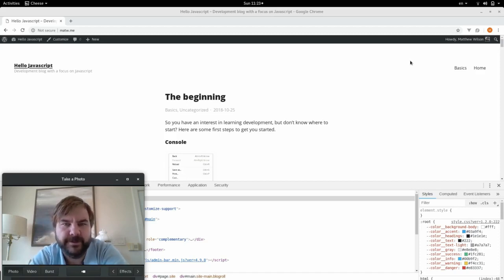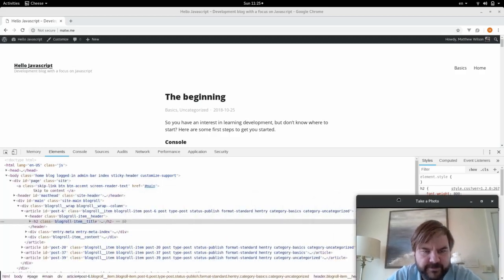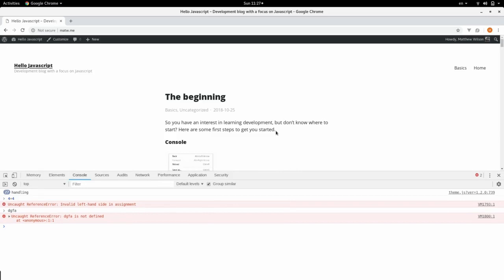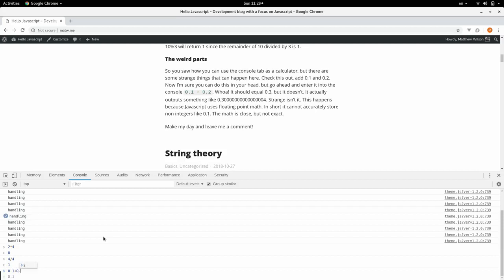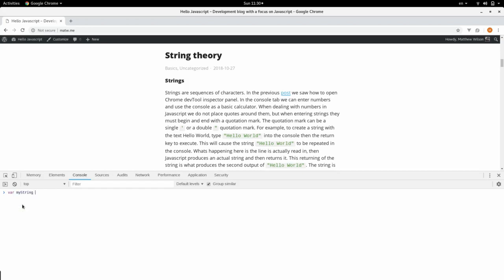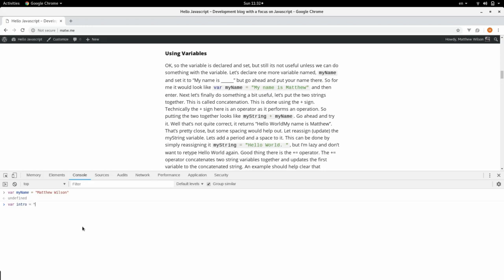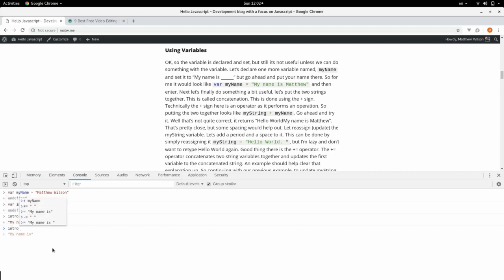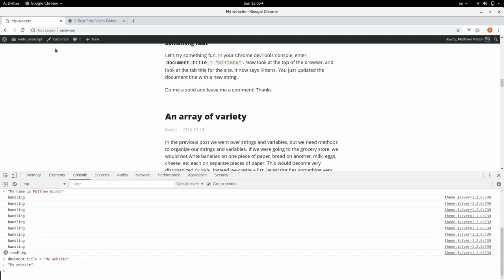How to learn Javascript using chrome console and devTools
Introduction to the very basics of Javascript. Covers opening Chrome devTools' Console and creating strings, math and floating point math.